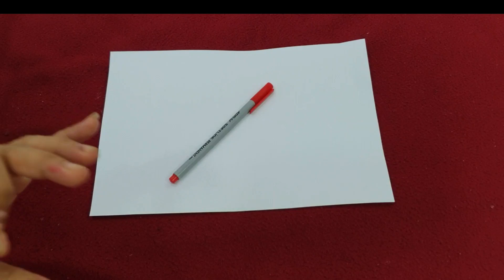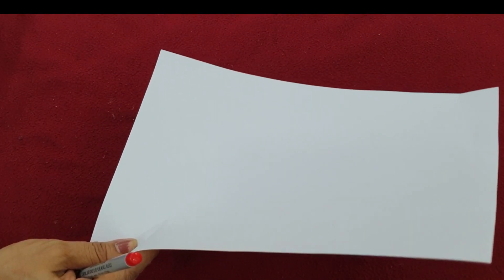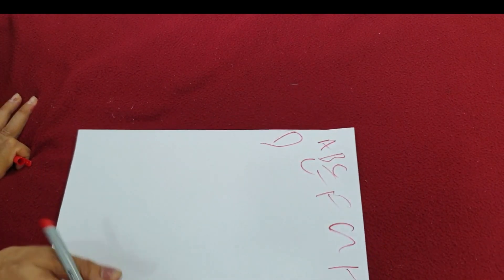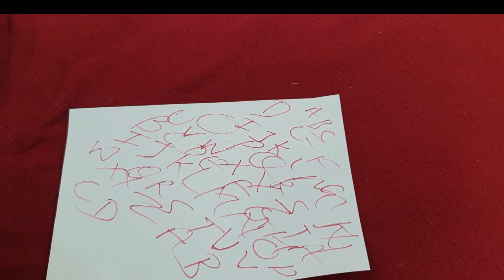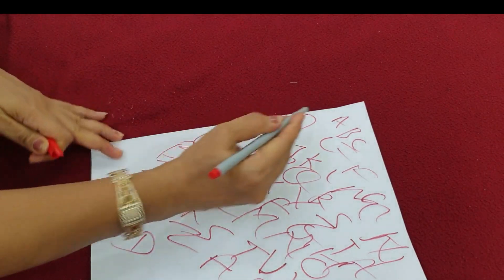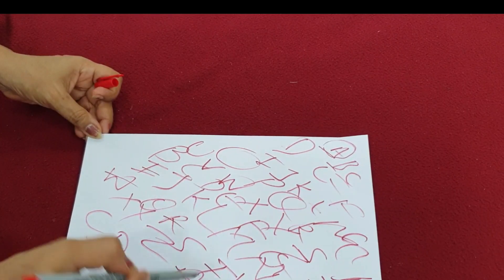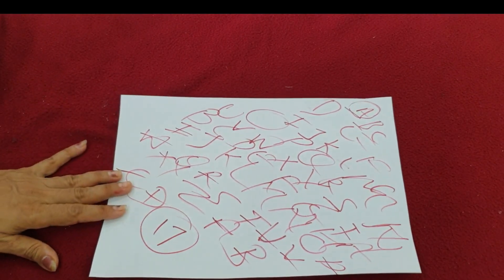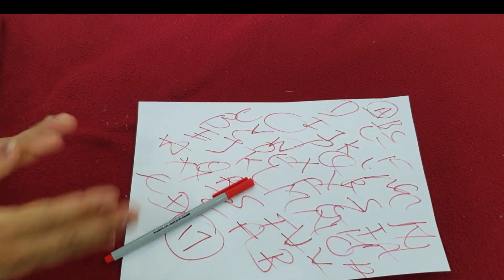सिर पर रखकर खेलो मज़ेदार group game|one minute game|party games|game ideas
सिर पर रखकर खेलो एक मज़ेदार ग्रुप गेम
Kitty party special game
cards से खेलो एक नया  गेम
kitty party game
 special game
Group game
Game with housie counters
Kitty games with coin
बढ़िया सी game
एक नया मज़ेदार
खेलो एक दम नया
नये तरीके से खेलेंगे ये गेम
खेलो एक मजेदार गेम7
खेलो एक दम नया गेम
Group game
Kittygames with coin
Musical group game
 Kitty game
One minute game
game
Games with numbers
खेलो एक मस्त गेम
Kitty games
Card game
New game for kitty party
House game for parties
Group game for ladies kitty party
Kitty games for fun
One minute game for kitty party
What games can we play for kitty party?
What can you do in one minute game?
How do you do a kitty party?
What are some fun party games?
What game should I play with my friend?
How do you start a kitty party?
Kitty games latest
surprice kitty party games
1 minute kitty game
 Indian kitty party games for ladies
Funny group games for pados kitty party
1 minutes paper games for Ladies kitty party with answer
One minute kitty game
Play one minute game
Easy one minute game
Kitty games with coins
Games for Ladies Kitty party
Fun  games
Lucky kittu game
Interesting and simple kitty game
Games for Kitty party
Bina paisa kharch kiye kitty game khele
Kitty games without spending money
Ghar ki cheezo se bana aasan sa kitty game
दिवाली में दियों से खेलों एक  बढ़िया सी  गेम
Kitty party games
Easy games for Kitty party
Fun games
Kitty party games for fun
Ek minute me kaun si game banaye
Ek minute me kaun si game khele
One minute kitty party game
Easy kitty party game
Latest kitty party game
Interesting kitty party game
Ek minute me kaun sa kitty game khele
One minute easy game
Kitty party game
Kitty party me kaun sa game khele
One minute kitty games play list

Housie games play list

list=PLJ_5boEvJerLvbN8KRkG99NOAlzTY8sC3

Groupe games play list

Couple game play list ni